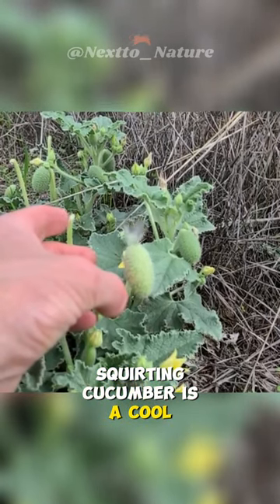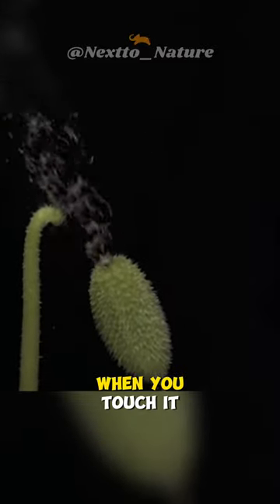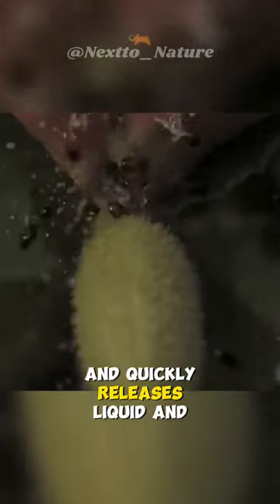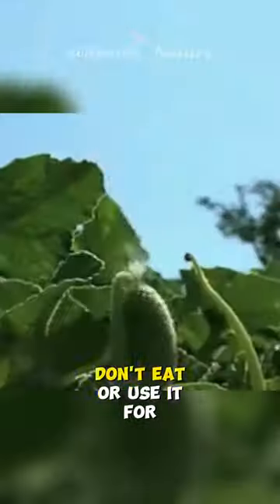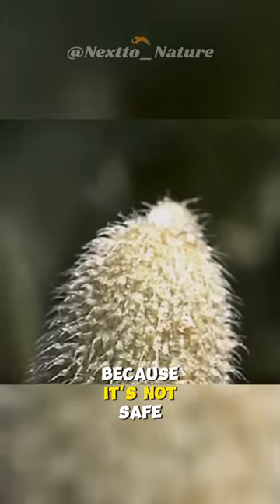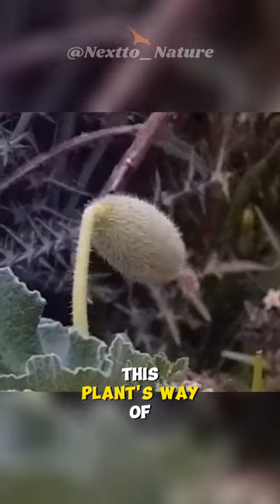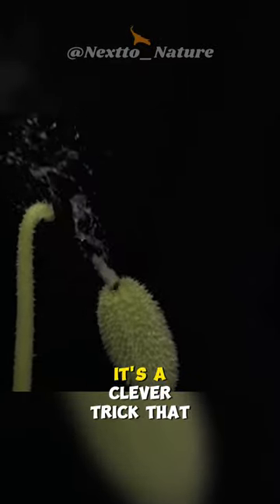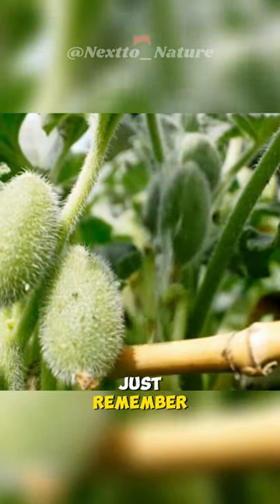Squirting Cucumber | Nature's Machine Gun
Discover the Squirting Cucumber, a cool plant nicknamed "Nature's Machine Gun." It's special because of how it shoots its seeds. Learn about why it does this and how it survives in nature. Find out more about this interesting plant with our easy guide.